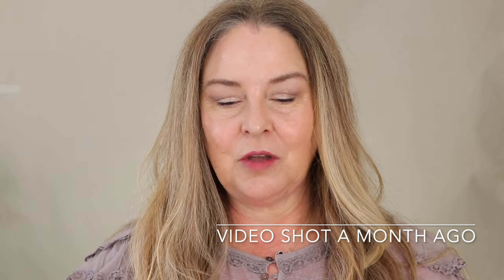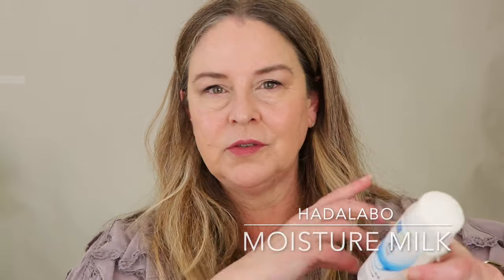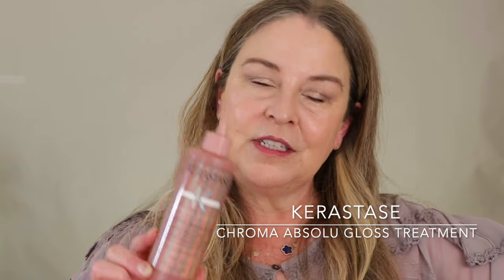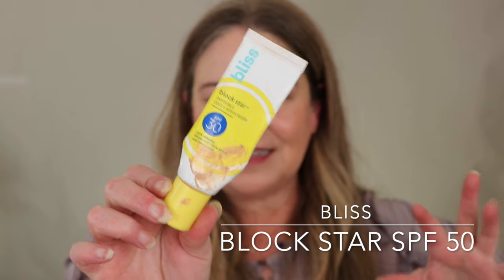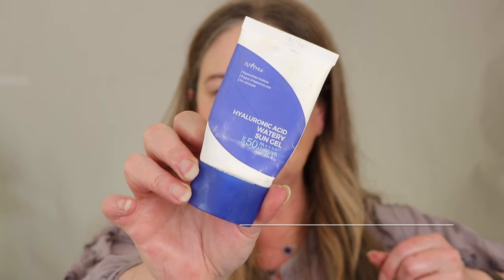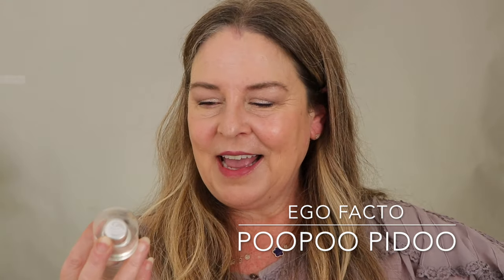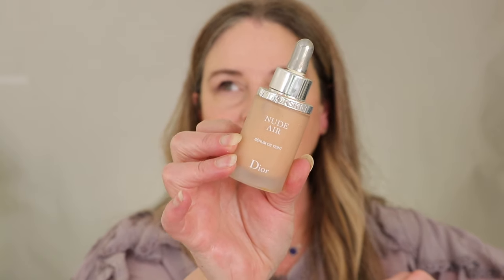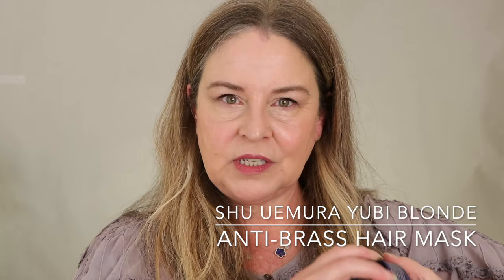6 Months of Empties - Mini Reviews of New Products (including skincare).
6 Months of Empties and mini reviews of stuff I haven't spoken about yet!  Skincare, makeup, haircare...

Hadalabo Moisture Milk  I can't find this anywhere!  Hopefully, it's temporary...

DRMTLGY Water Cream
DRMTLGY Soothe & Recovery Cream
DRMTLGY Needless Serum
DRMTLGY Advanced Eye Cream

Thank You Farmer Shimmer Sun Essence SPF 30